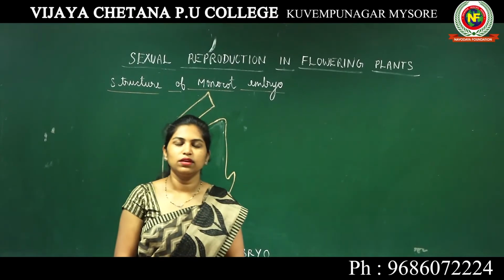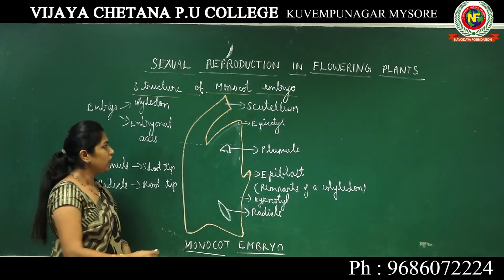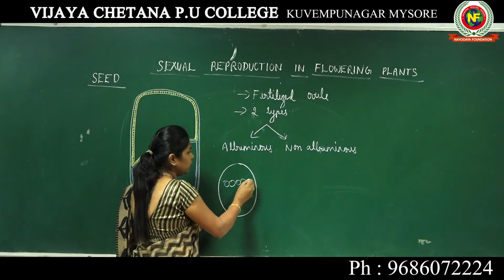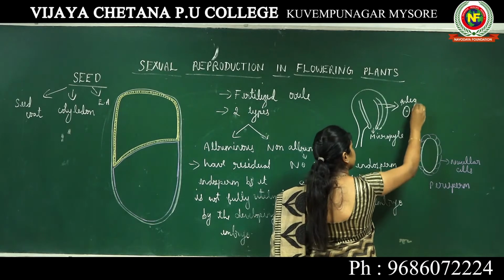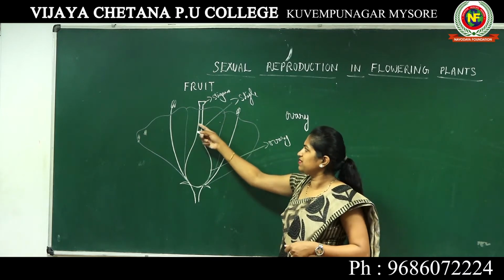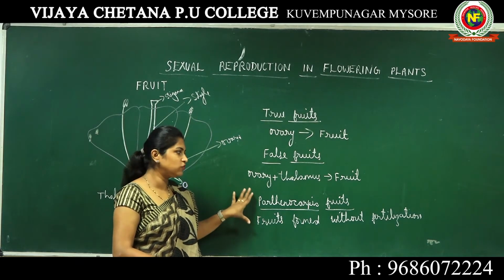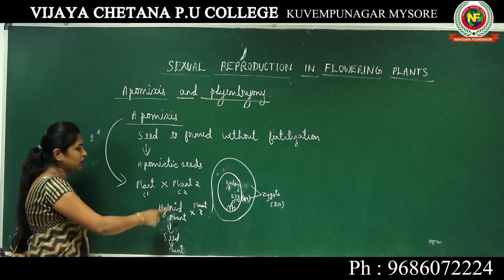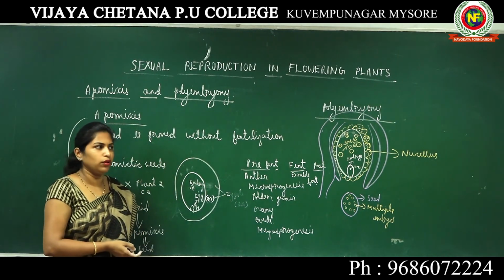Mrs Vidhya M C Class 07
TOPIC: STRUCTURE OF MONOCOT EMBRYO, FRUIT AND  SEED FORMATION